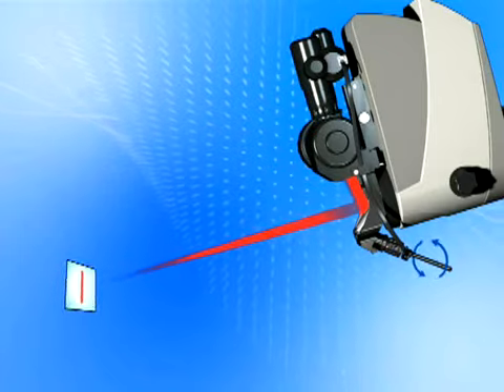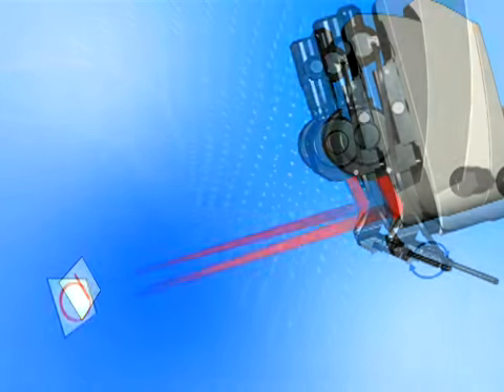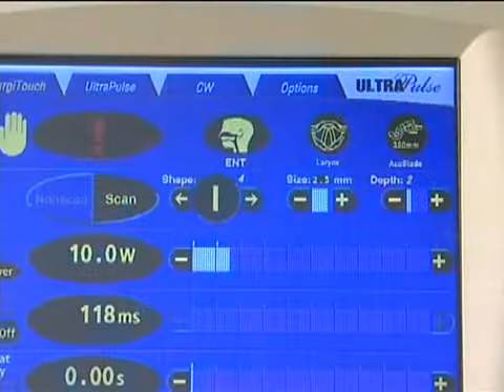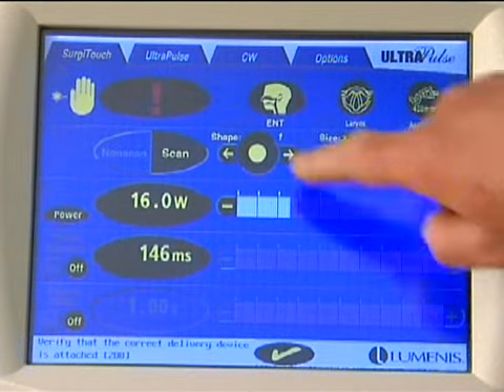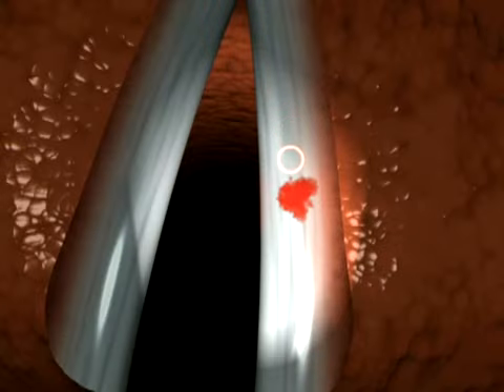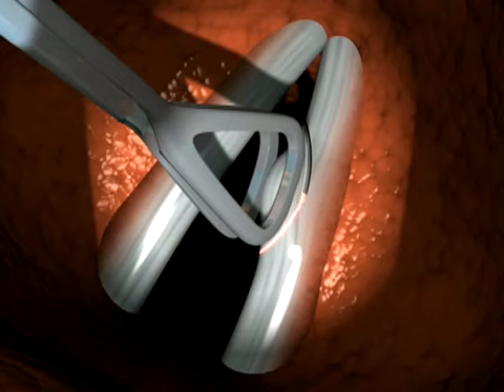Dr. Ossoff Discusses AcuBlade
The Digital AcuBlade from Lumenis represents a leap forward in otolaryngology. This next generation laser delivery system adds robotic capabilities to CO2 laser microsurgery. AcuBlade combines the SurgiTouch computerized laser scanning system with an operating microscope, permitting highly uniform, user-defined control over incision length, ablation area and penetration depth during procedures. With the new Digital AcuBlade system for robotic laser microsurgery, Lumenis continues its commitment to developing innovative products for ENT specialists.